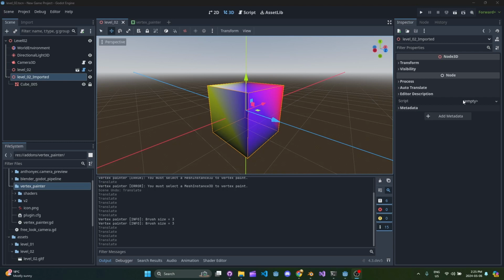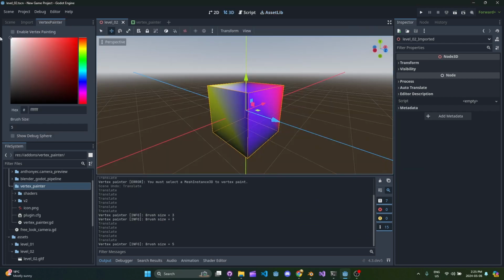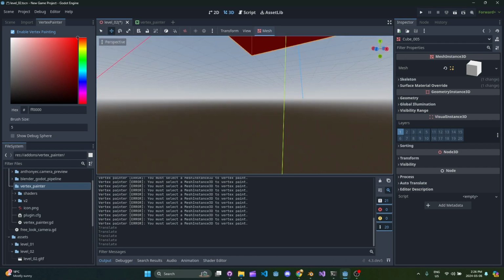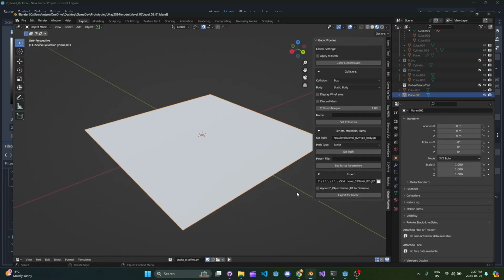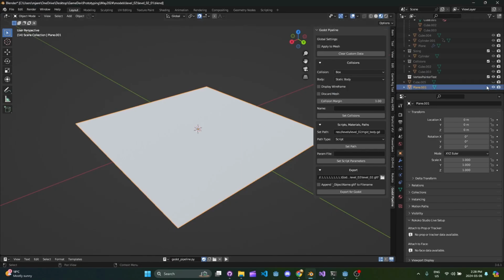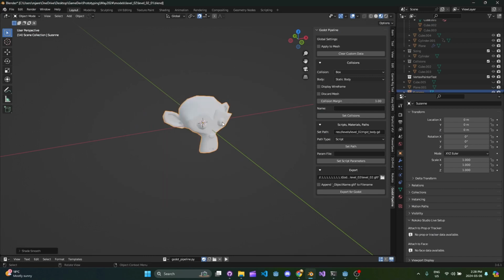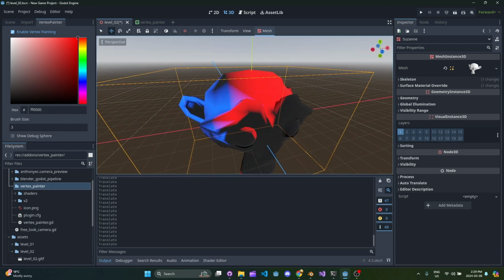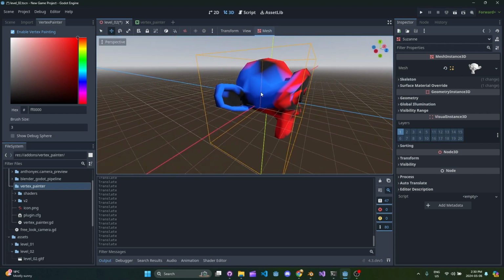Godot 4 Vertex Painter (BUGS FIXED)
v2.0 includes a new painting algorithm. Thanks to Cory from TokisanGames for bringing it to Godot!!

Take a look at the documentation page for setup details.